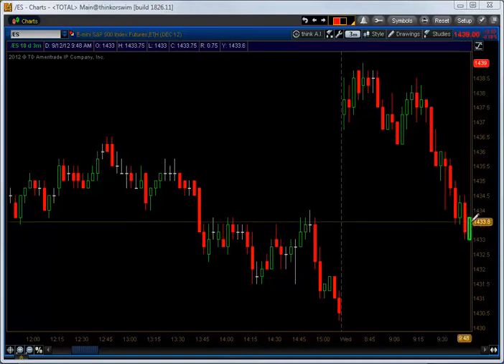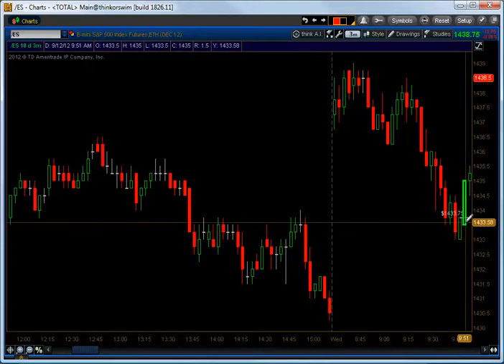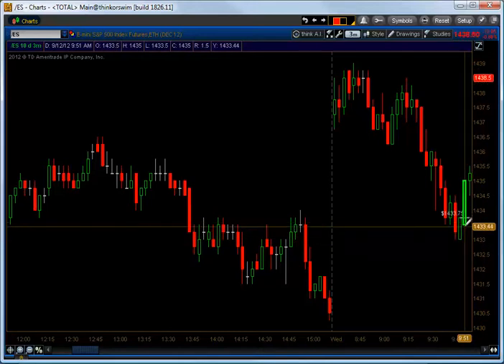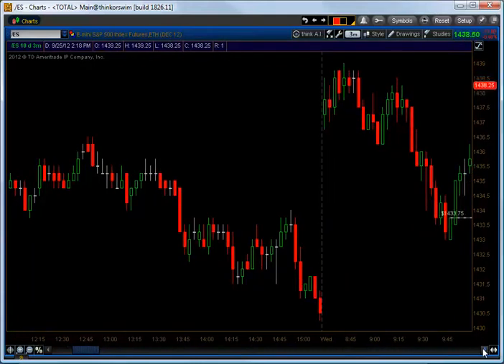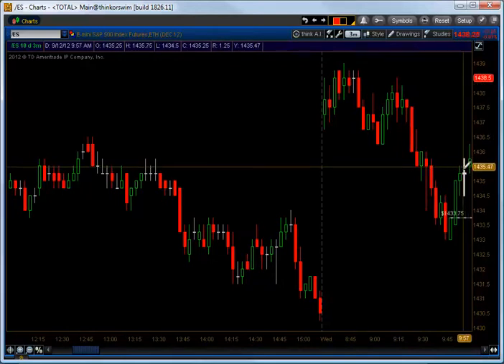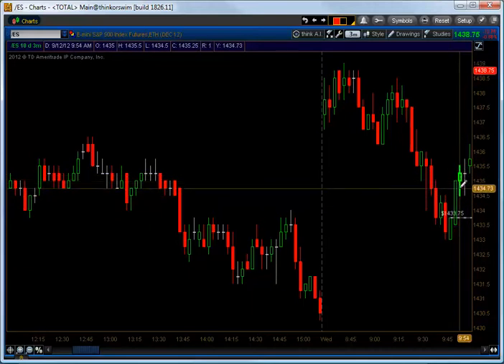The Most Profitable Trail Stop Technique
- How I day trade the ES & 6E Futures for a living.